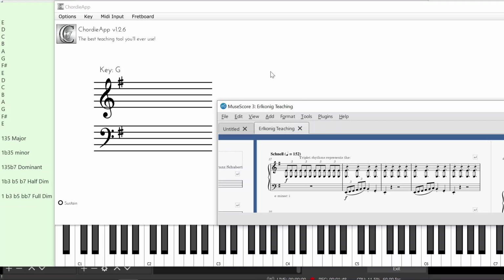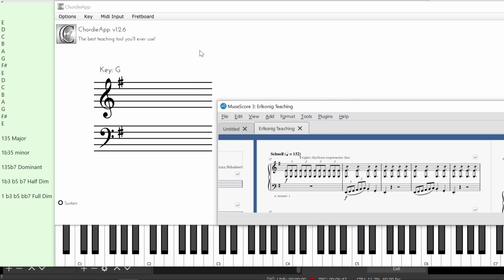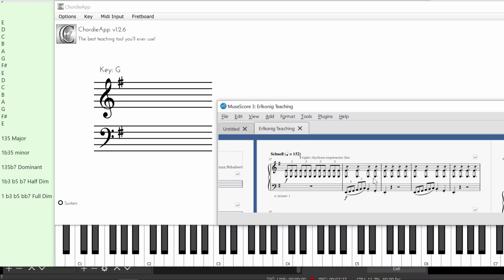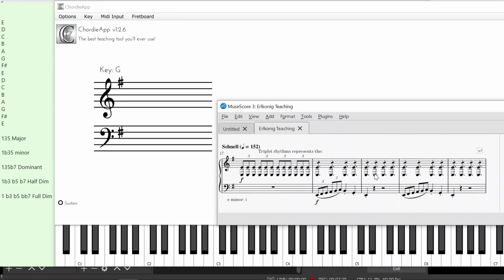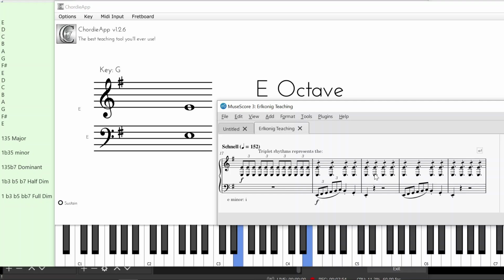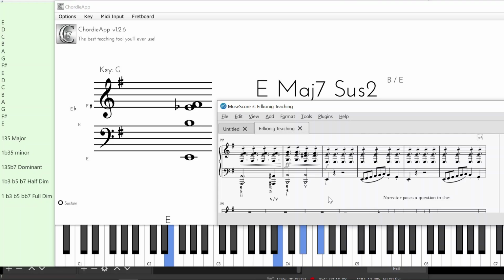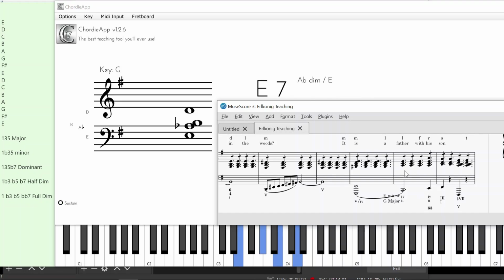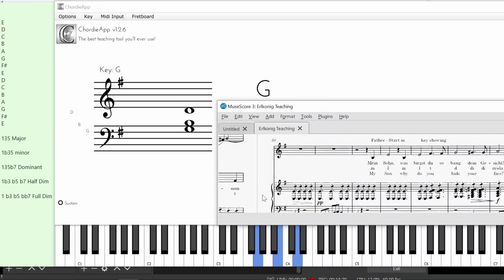Der Erlkonig 1